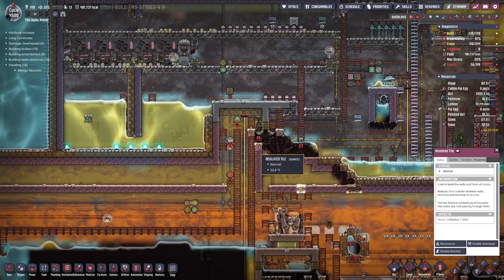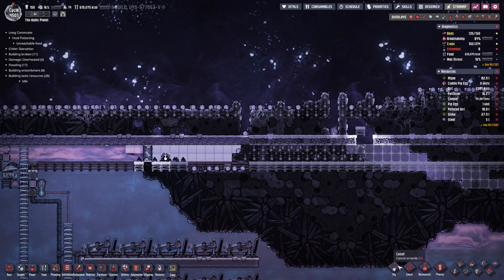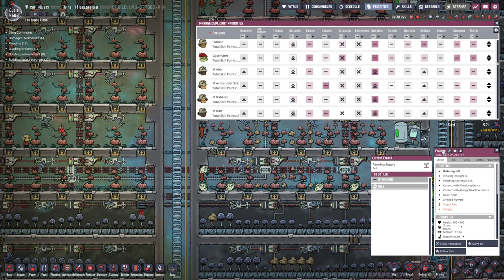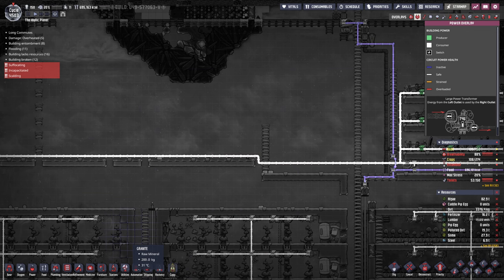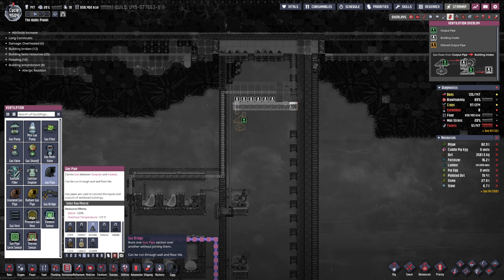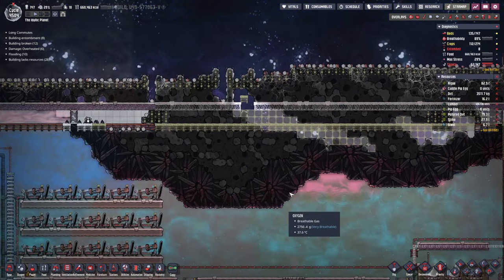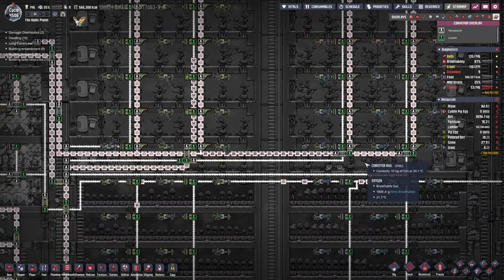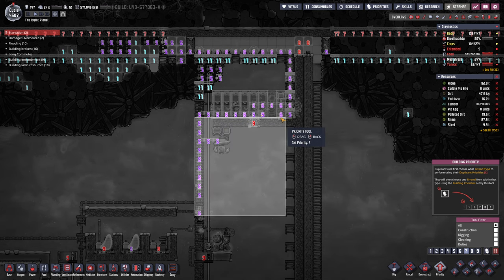Cycle 4,500 & Redlining Heavi-Watt Conductive Wire | Oxygen Not Included 200